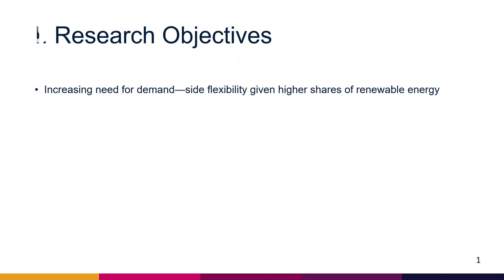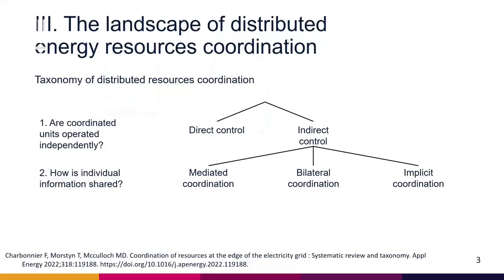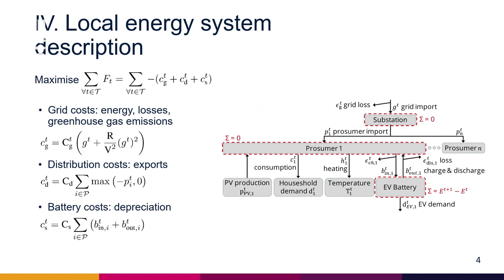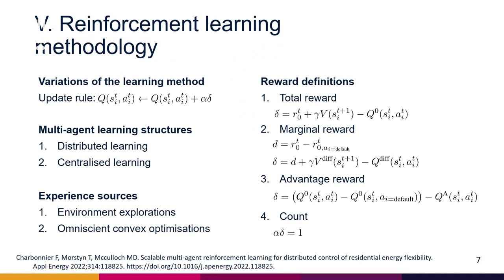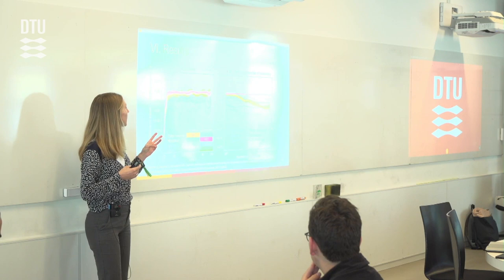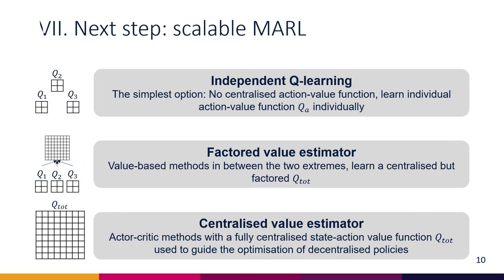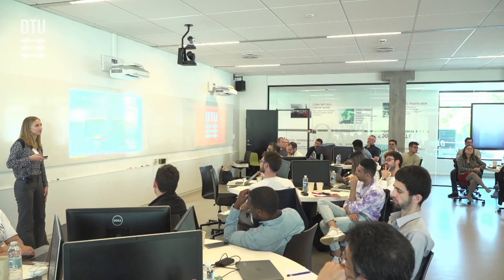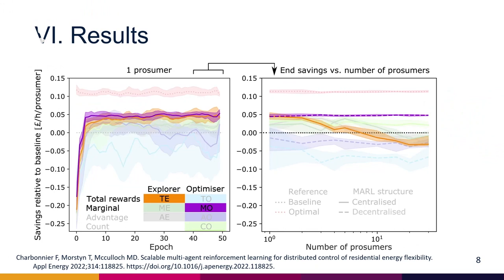Flora Charbonnier: Multi-Agent Reinforcement Learning for Residential Energy Flexibility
PhD Student at the University of Oxford (recipient of the best poster award)
Event: DTU Summer School 2022 on "Advanced Optimization, Learning, and Game-Theoretic Models in Energy Systems", 20-24 June 2022, Copenhagen, Denmark